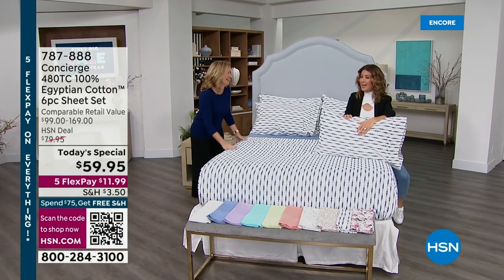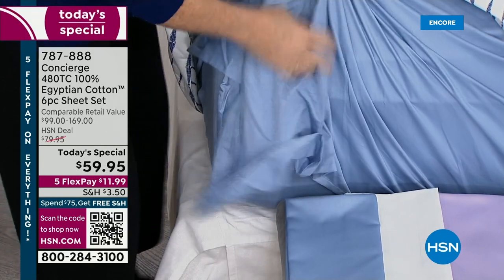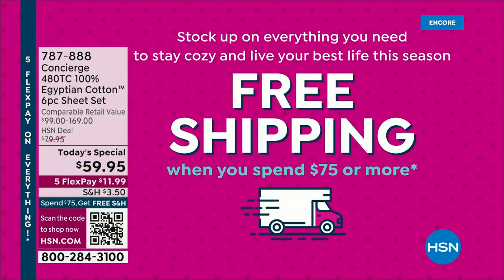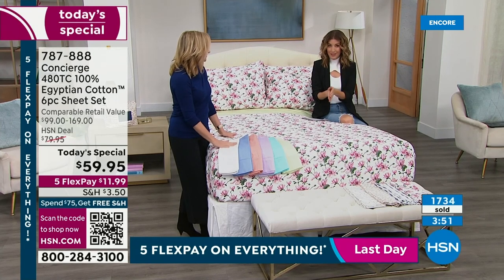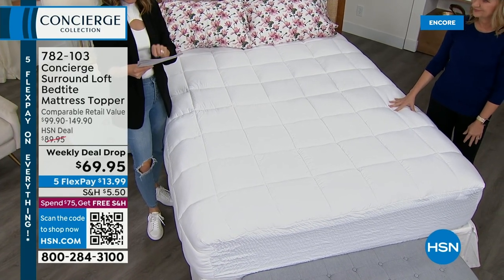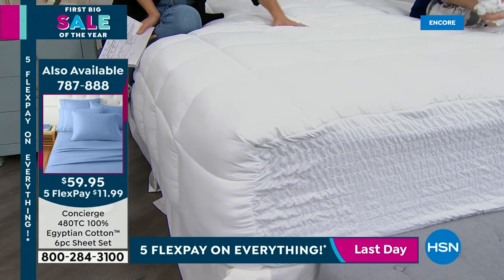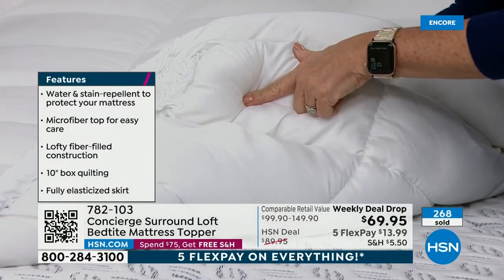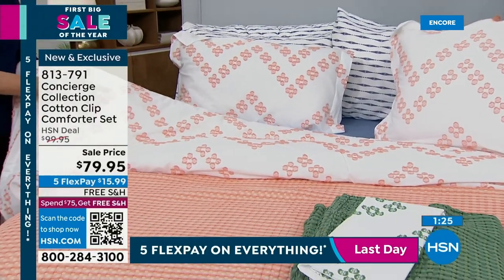HSN | Not Just White Sale - Concierge Collection 01.16.2023 - 03 AM